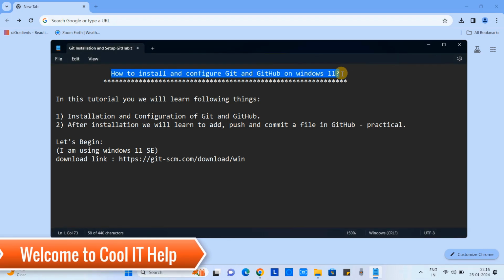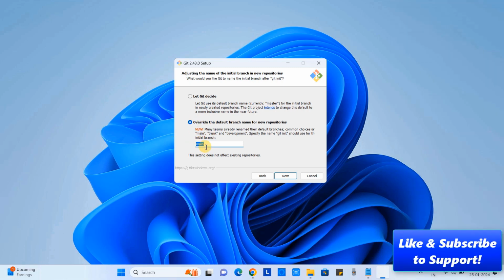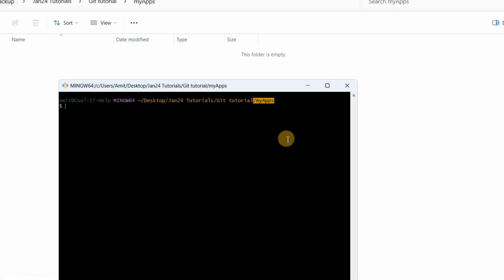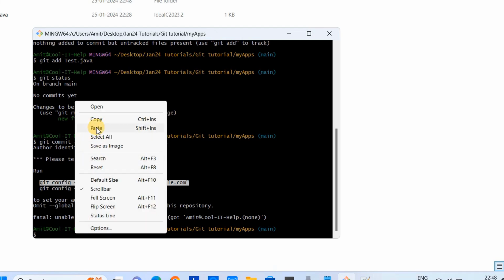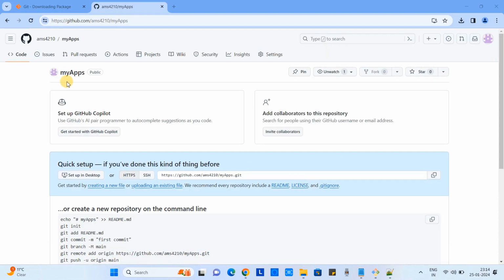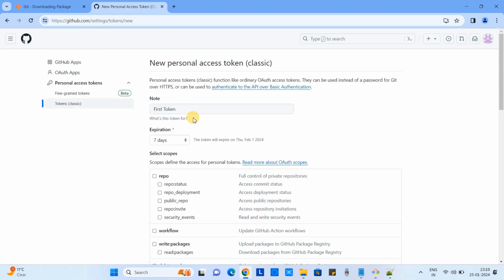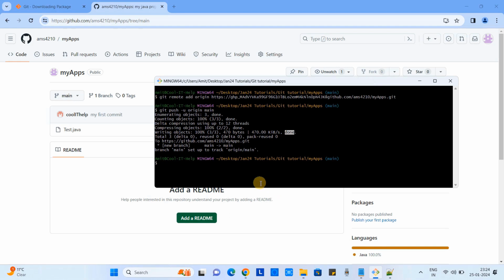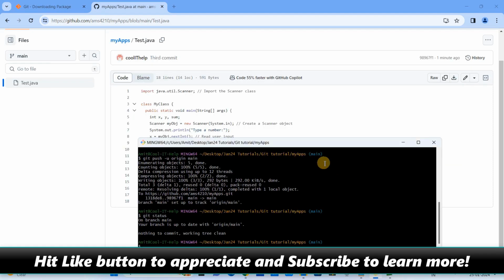Install and configure Git and GitHub on windows 11 || git add, git commit and git push explained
In this tutorial you we will learn following things:
1) Installation and Configuration of Git and GitHub.
2) GitHub configuration and then we push Test.java in GitHub from git bash. -- lets do it.

Let's Begin:
(I am using windows 11 SE)

Please create git account and login on github.com

Before push we need to generate token--
lets generate  token then follow the instruction explained in video.